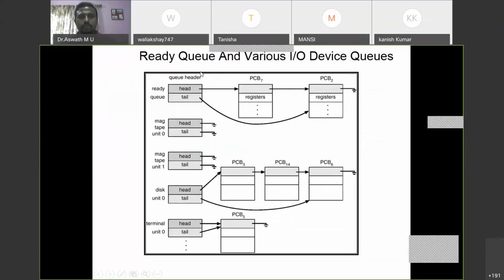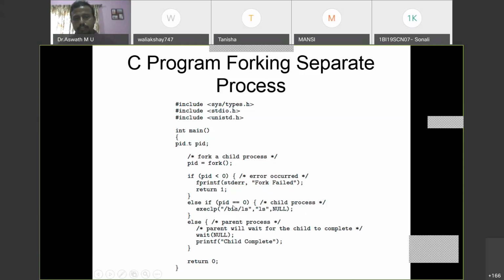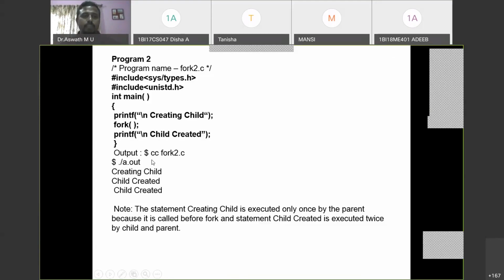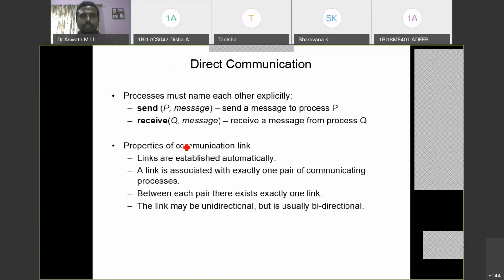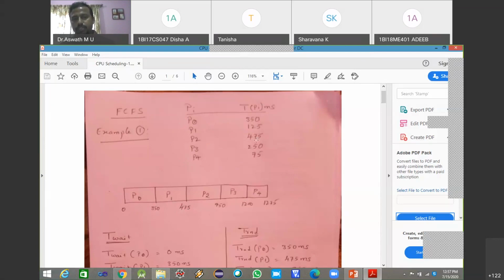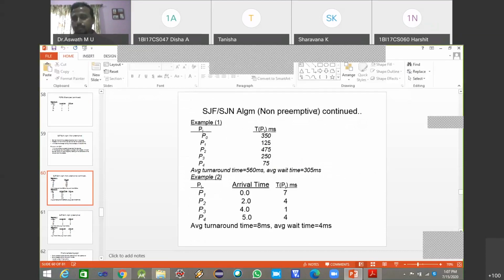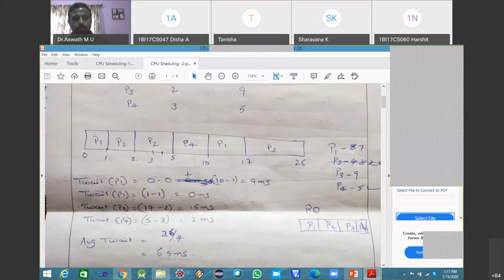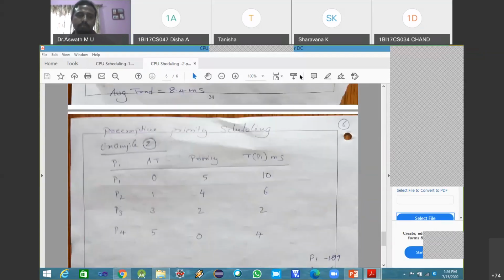Training Session on Operating Systems [Session-1] 2 of 2